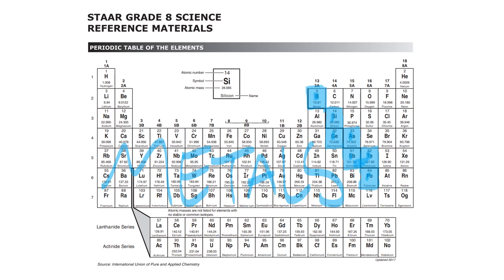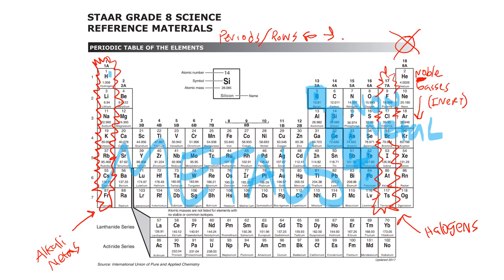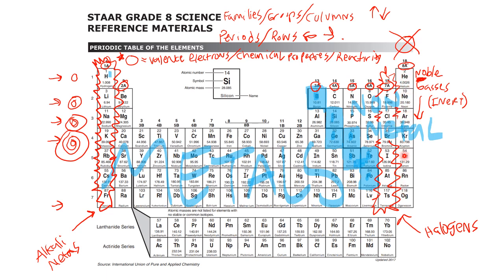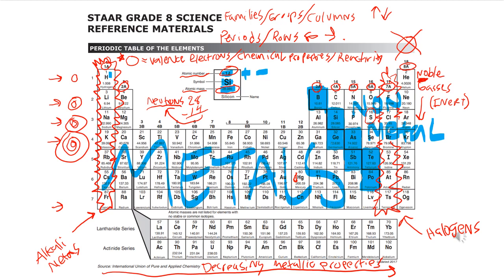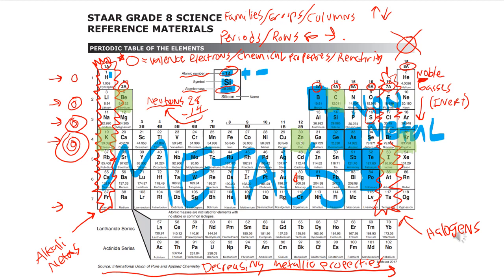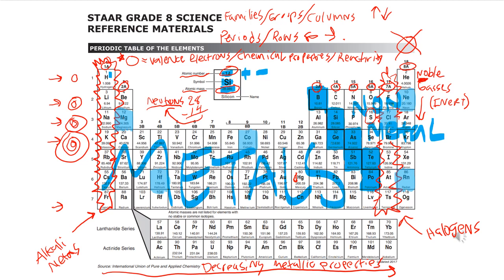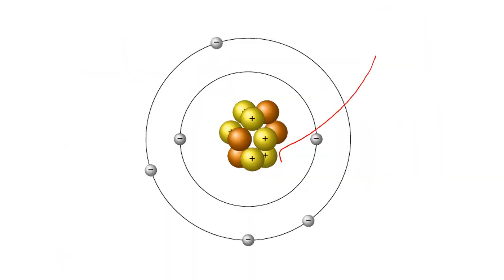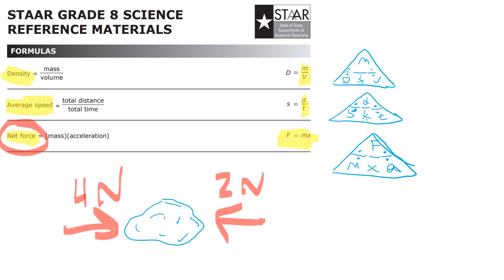M2 Getting Staarted Periodic Table